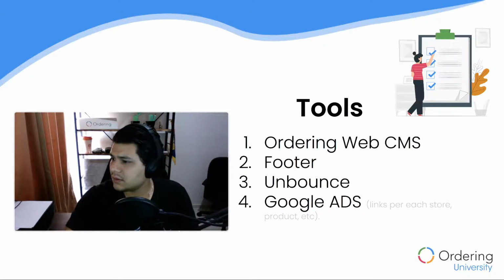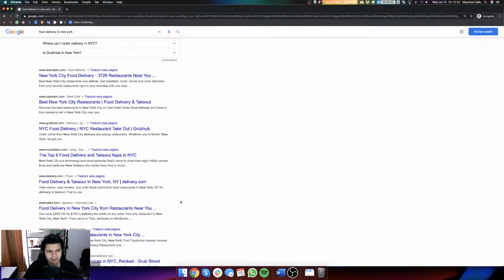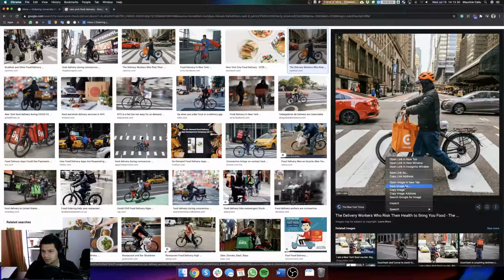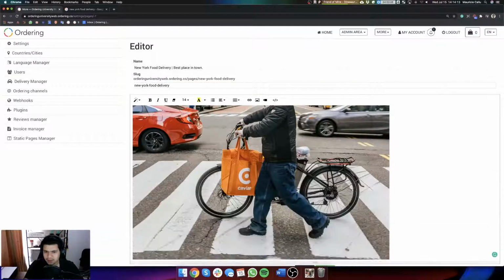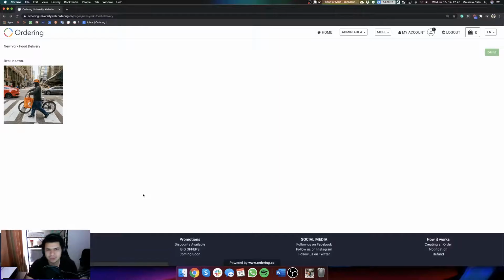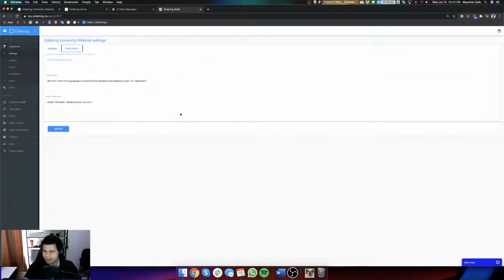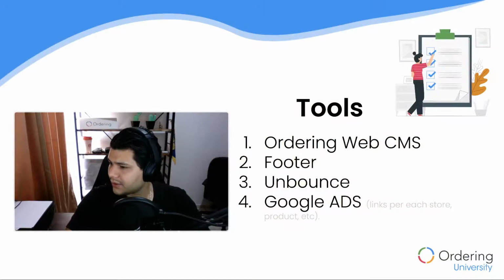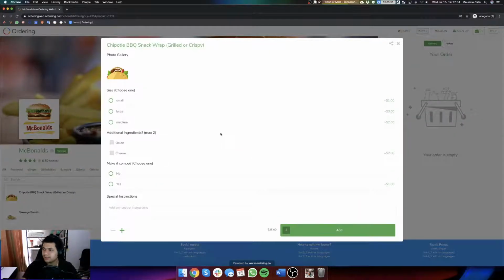Ordering University · 38th Lesson · Create Content, your Site Needs it to Rank in Google.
Ordering University ·  Create Content, your Site Needs it to Rank in Google.

if you are looking for more information 👇🏻👇🏻👇🏻👇🏻👇🏻

Here is our Knowledge Base where you can find all of our information, and more...

 It'll help me a lot to continue giving you the best content possible.